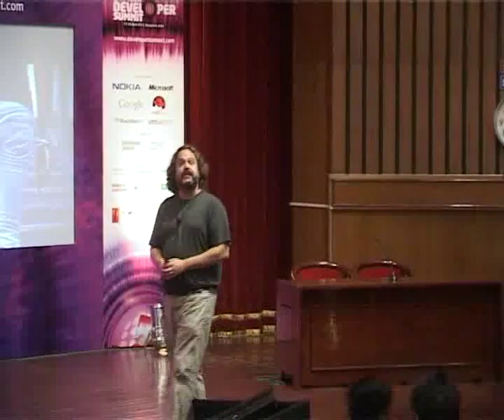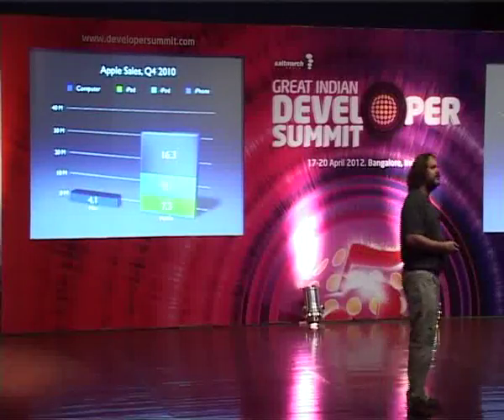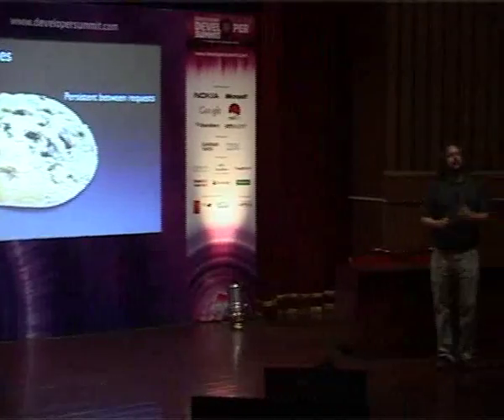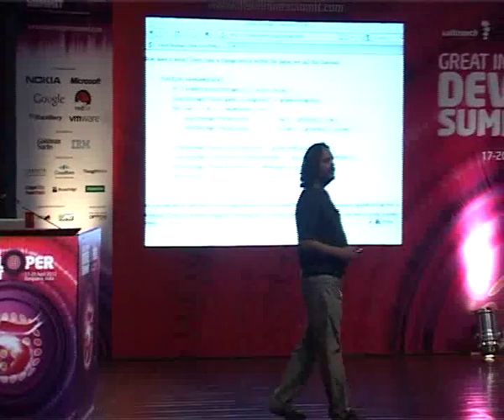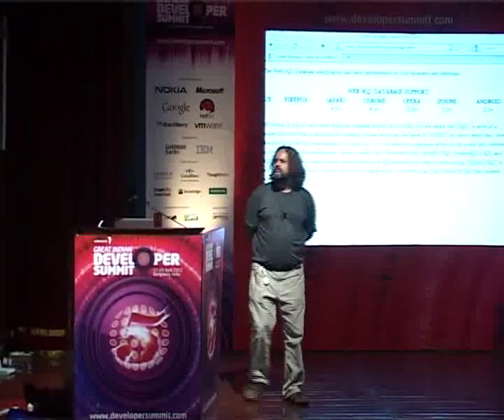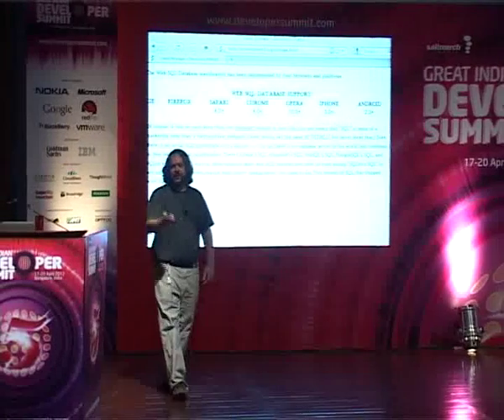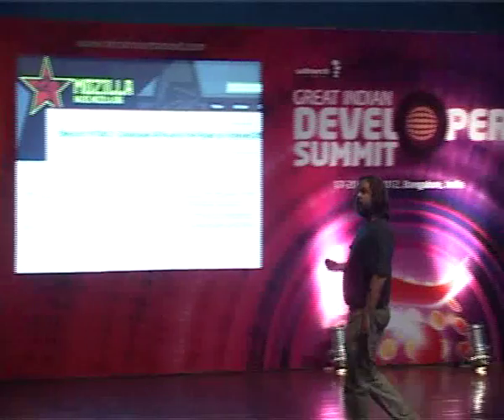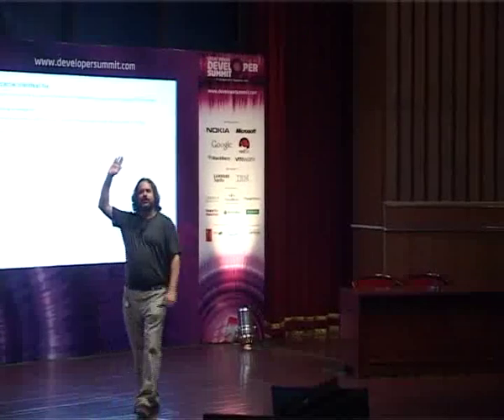HTML5 in Your Pocket: Application Cache And Local Storage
Speaker: Scott Davis

Two major new features of HTML5 - application cache and local storage - allow you to bring the web experience to your users, even when the web isn't there. Application cache allows you to write fully functional web applications that work offline as well as online. Local storage allows you to store megabytes of data locally without having to install a separate database. Combine these two features, and you can begin writing web applications for mobile devices (iPhone, iPad, and Android) that behave like native applications - right down to the icon on the desktop.

But don't think that these features only work for mobile web development. They are available on PC-based web browsers as well - yes, even Internet Explorer.